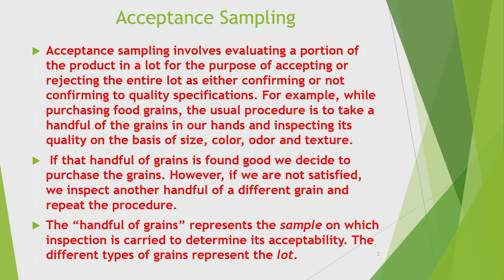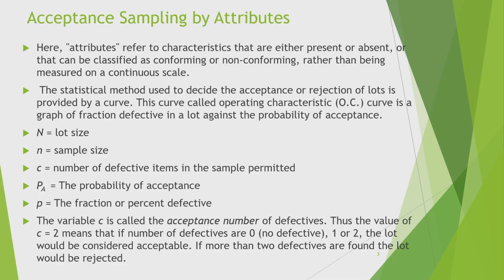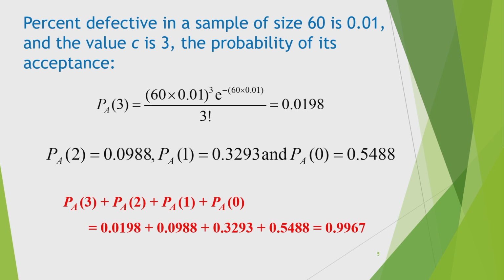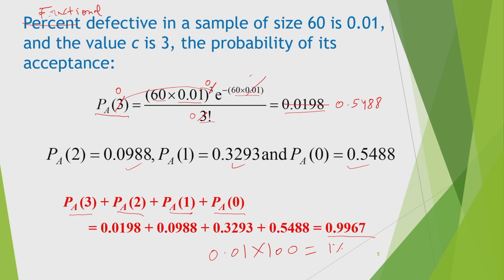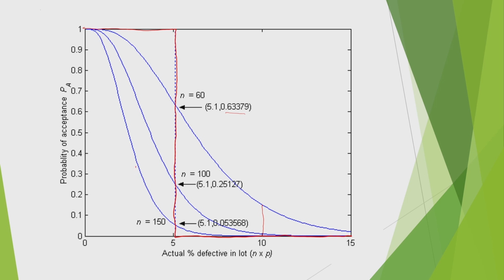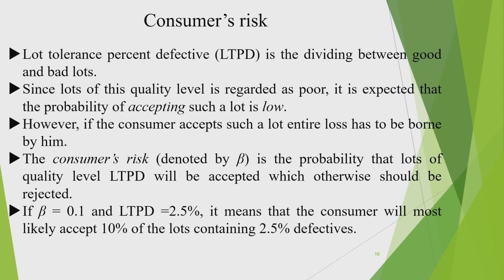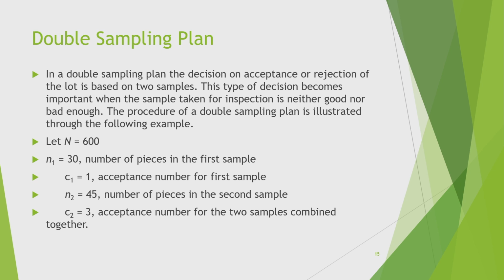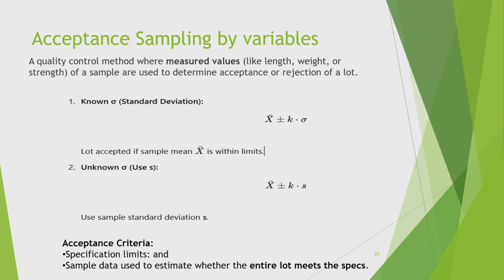Lec 13: Acceptance Sampling